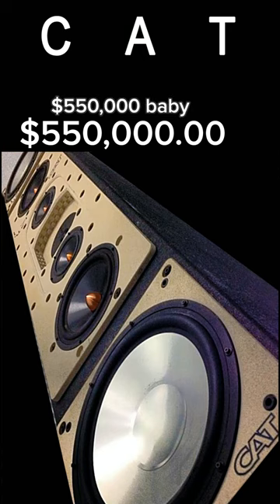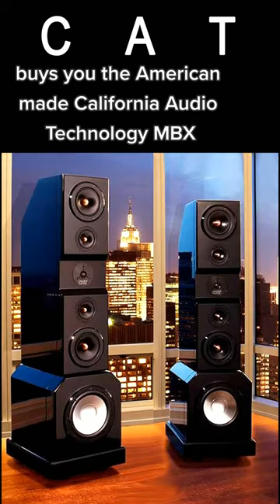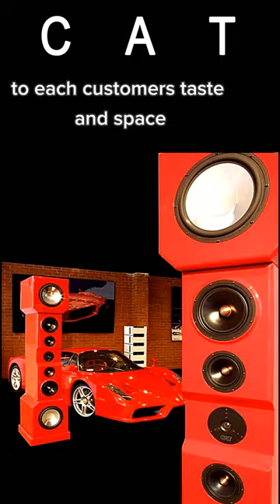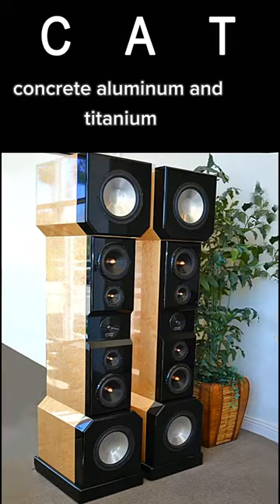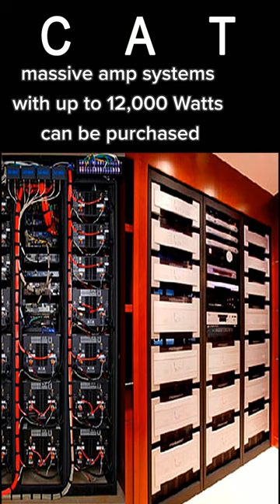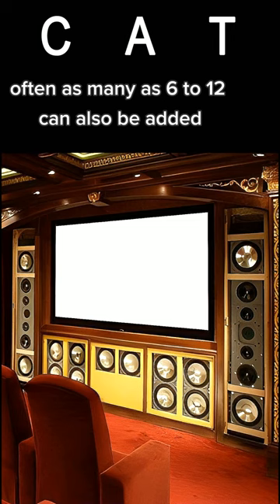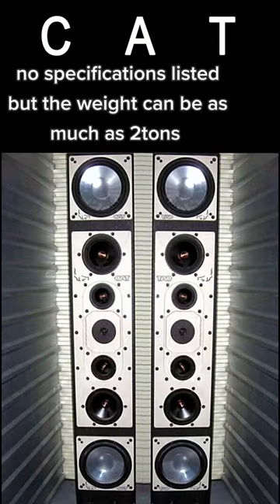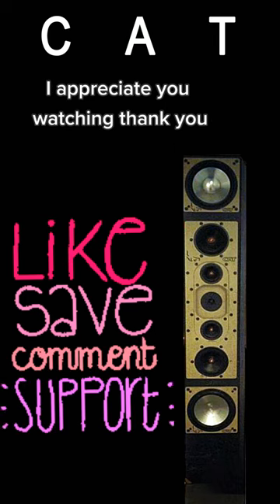$550,000.00 CAT MBX most expensive best audio speakers